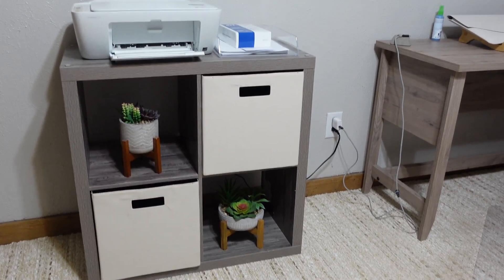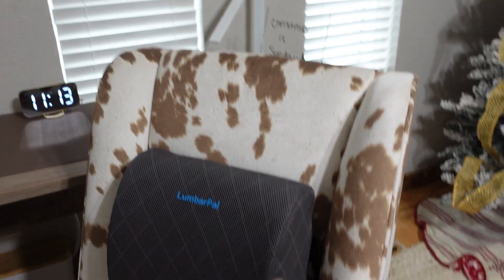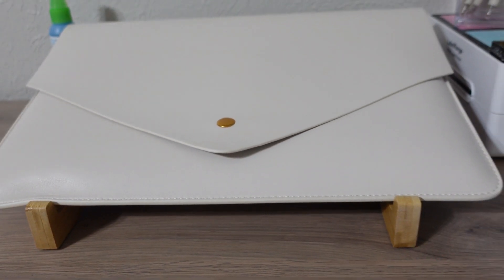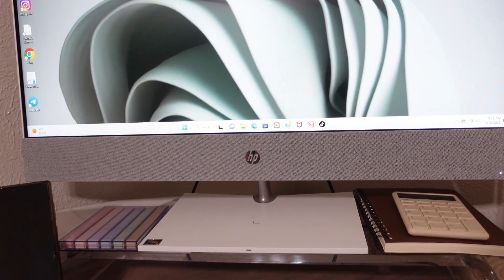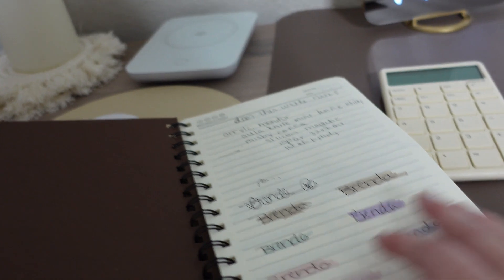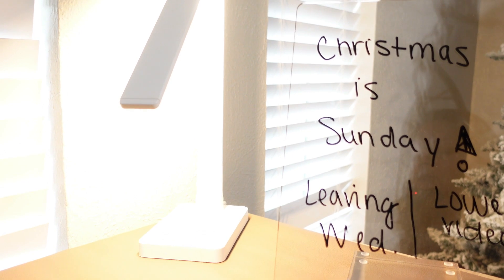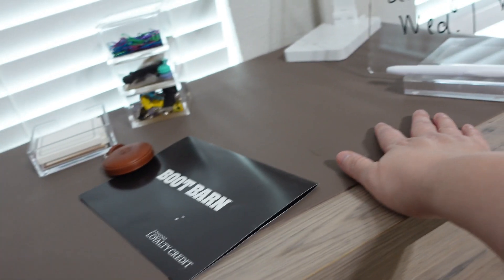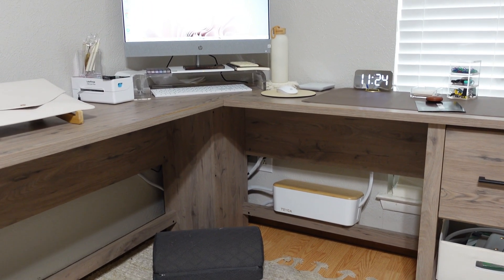Home office makeover!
Most items in video can be found